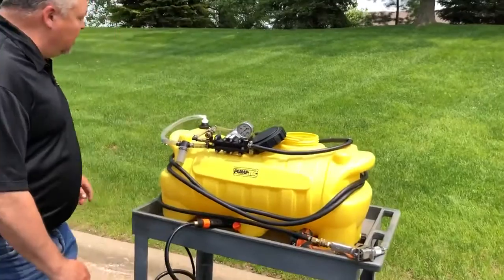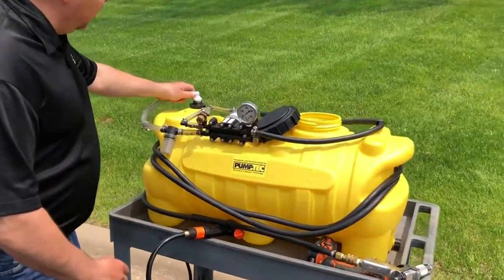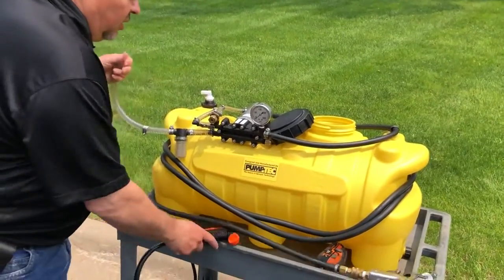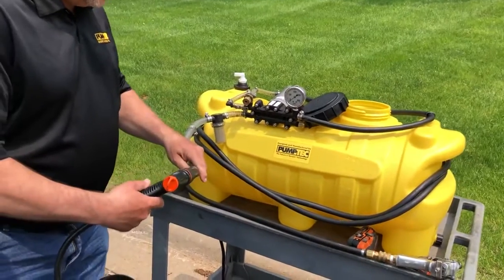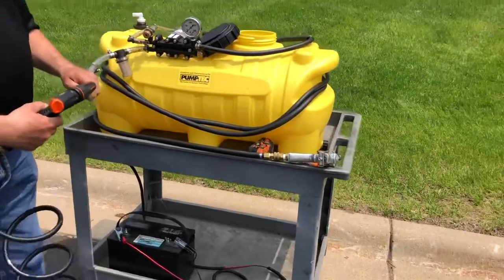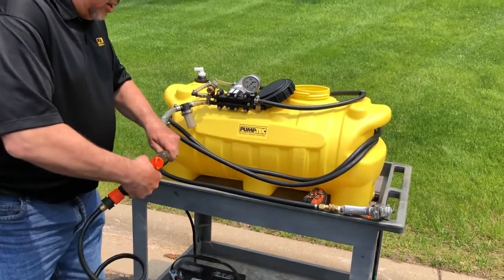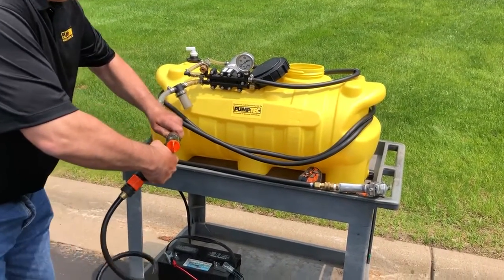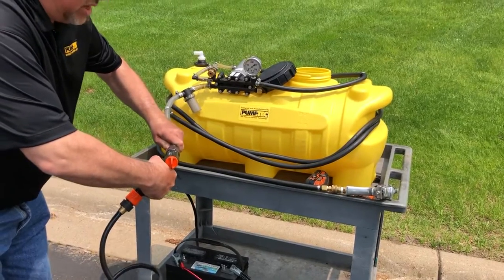Technical Support: How to Prime a Pressure Pump | Pumptec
Pumptec pumps are self-priming, but sometimes they need a little initial help after sitting idle for long periods of time. Watch a quick solution demo of how to pre-prime a pressure pump using a simple garden hose so that its self-priming function will work properly going forward. Pumptec.com